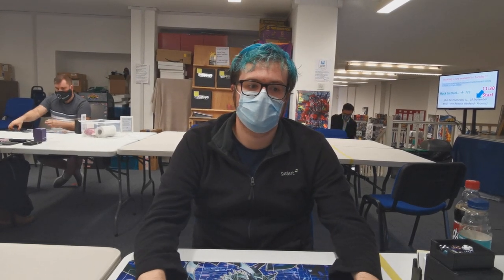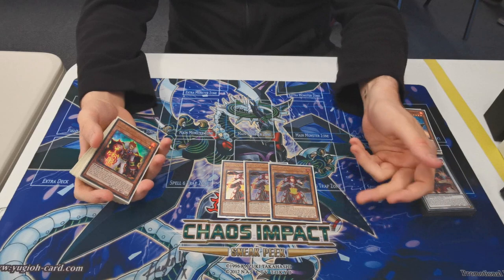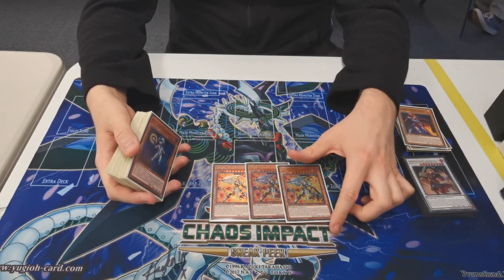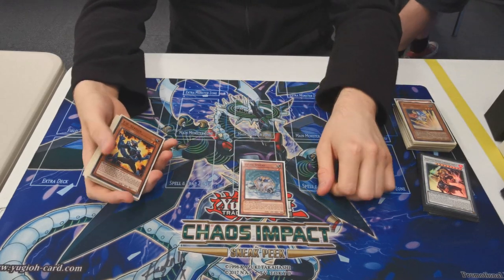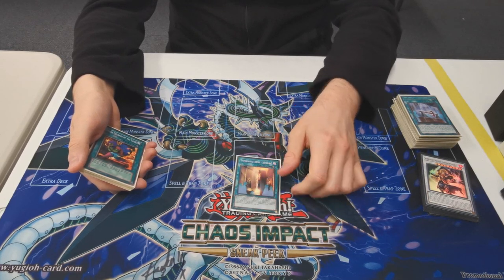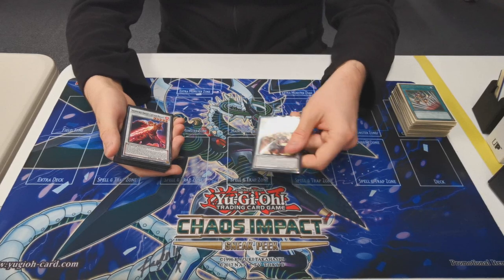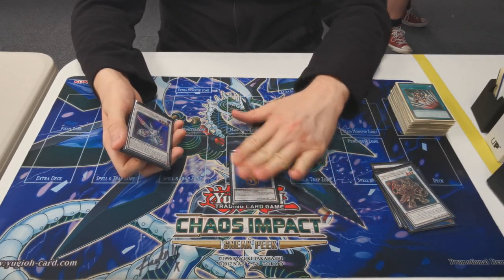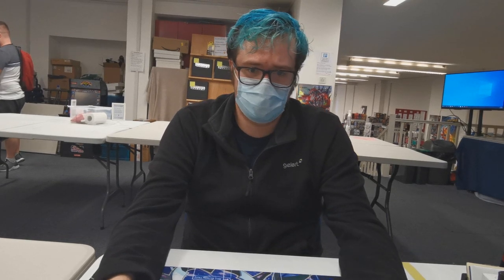Yu-Gi-Oh! TCG - Infernoble Knight Deck Profile - NEW FORMAT READY! - Solomon P. - September 2020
We're sliding into the new format with an up-to-date Infernoble Knight deck profile, very generously given to us by Solomon who has the deck ready to go, and is feeling extremely confident going into the September 2020 format with one of the strongest combo decks in the current game.

This is new format ready Infernoble Knight for September 2020!

This content is sponsored by my buddies over at JamJamCardsUK - who have also given me a sweet discount link for you Ru-Fi-Oh! lovers (or haters, I don't mind either way) - check it out here for a cheeky discount on your order